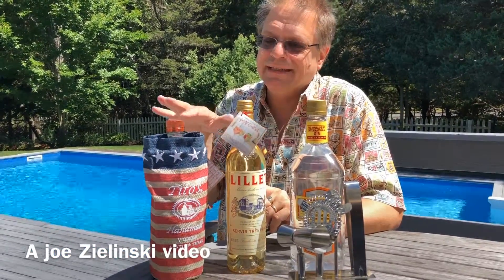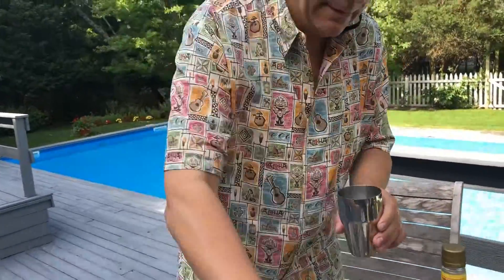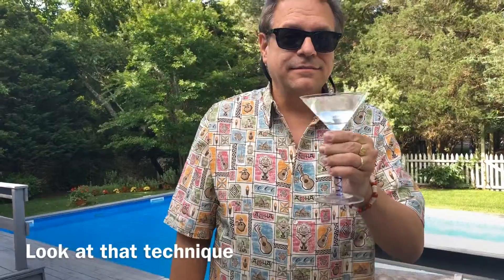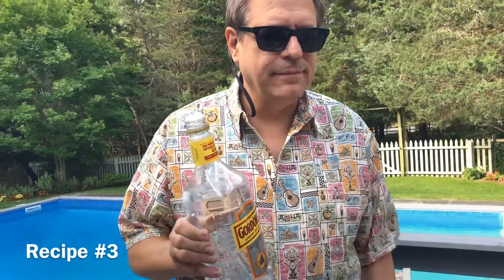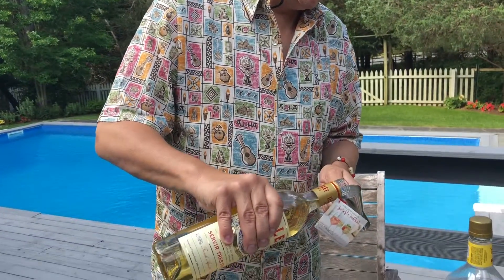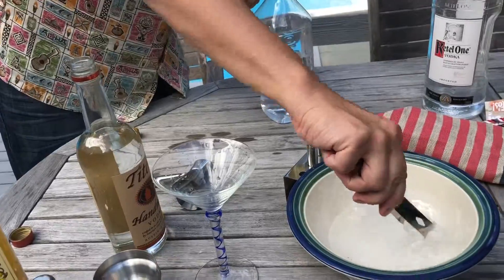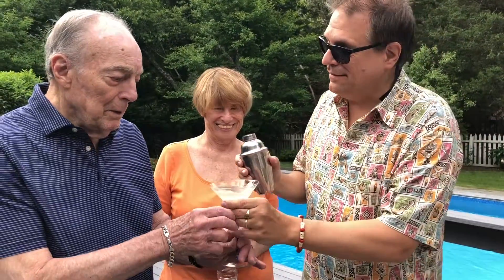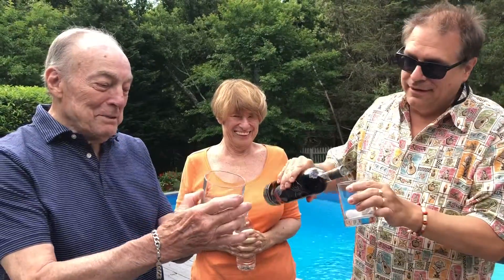Mixology Martini 2019